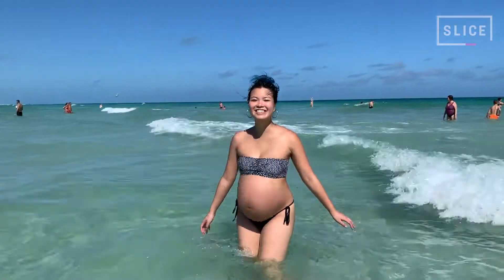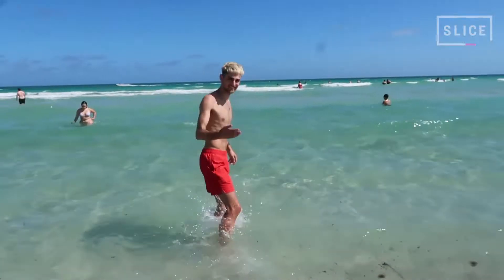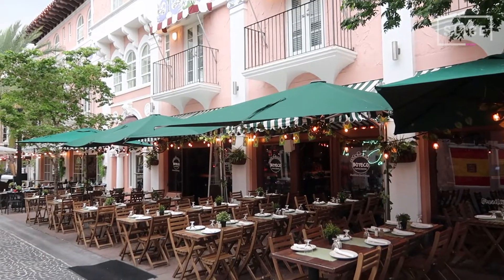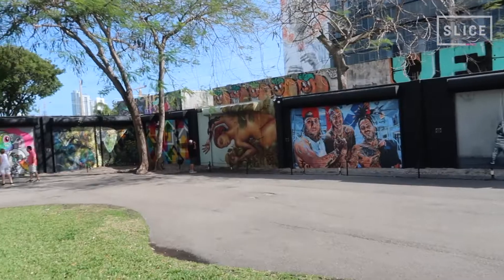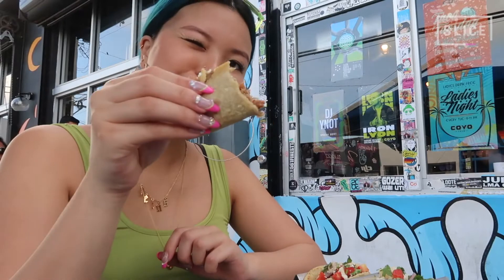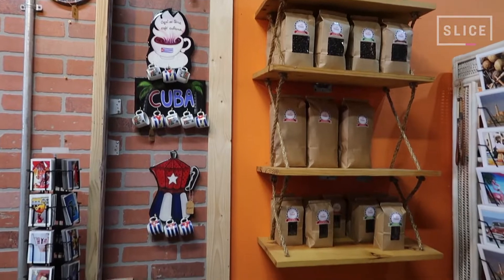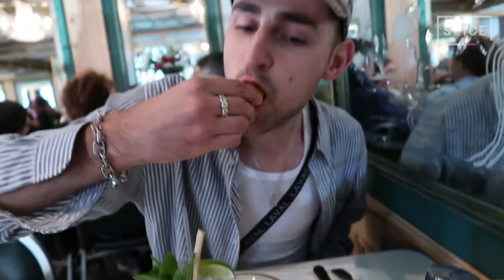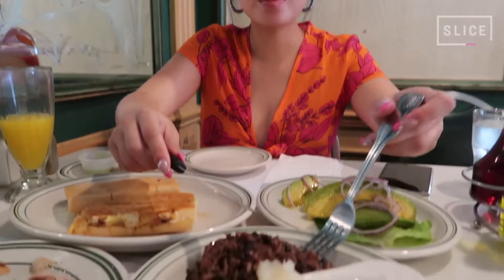Travelling to Miami on a Budget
When you think of Miami, images of luxurious yachts, seaside mansions and popping bottles might come to mind, but it’s totally possible to travel to this vibrant city on a budget. Nina Huynh took on the challenge and she’s passing on her pro tips for travelling the city without maxing out your credit card. Here are her tips on what to see, do and eat while in Miami.